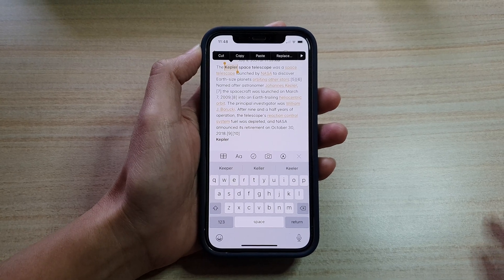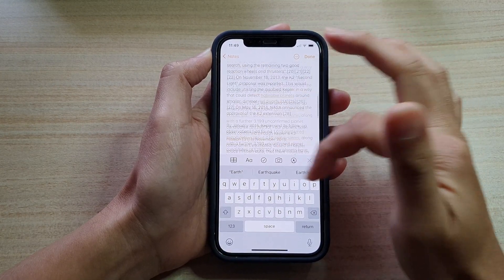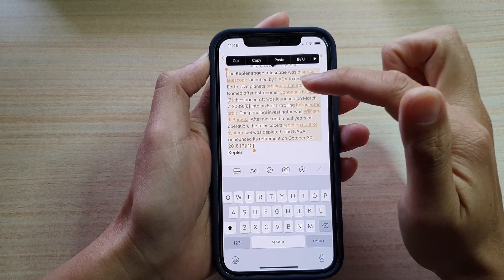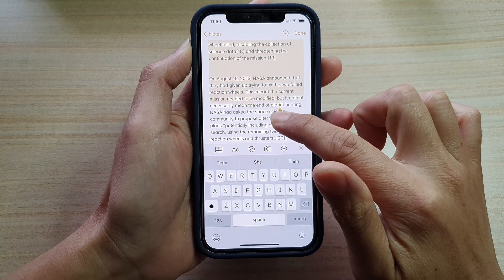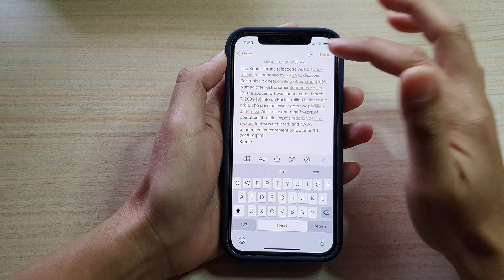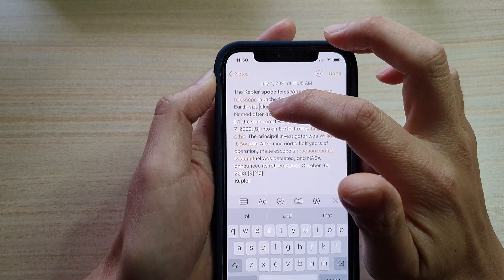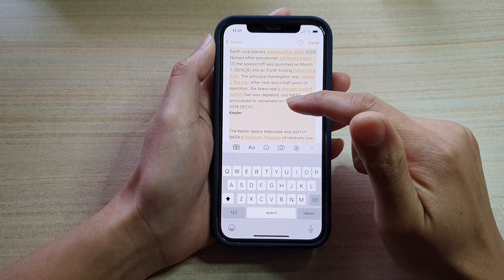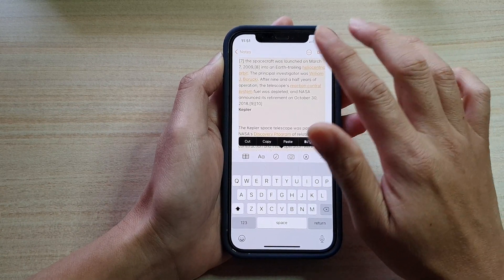4 Different Ways to Select Text on the iPhone 12 Running iOS 14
Learn how you can select text using 4 different methods on the iPhone 12 running iOS 14